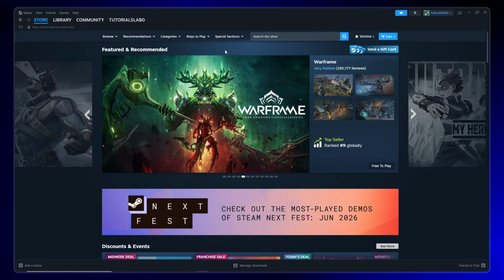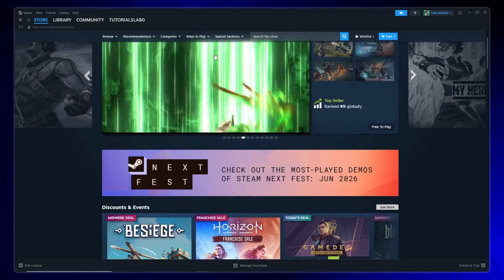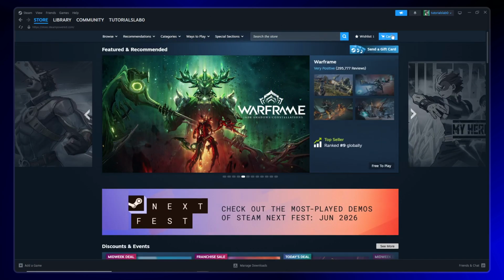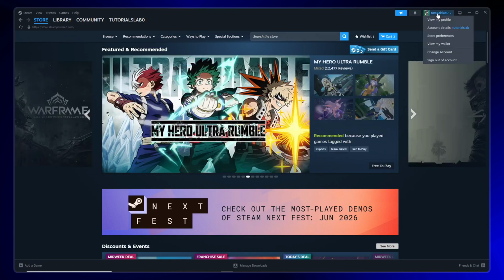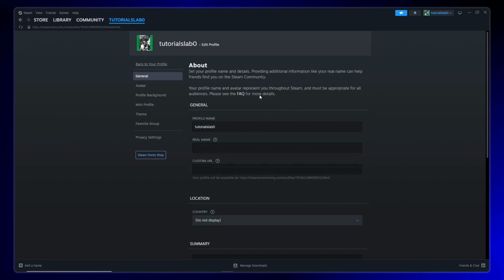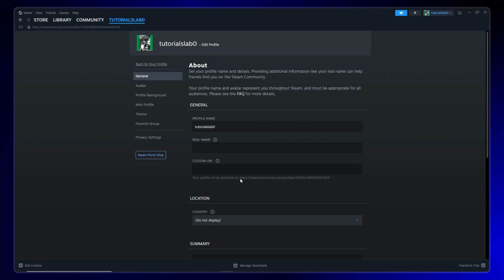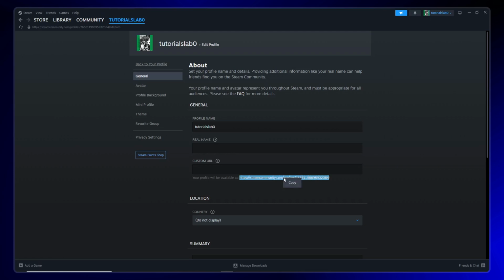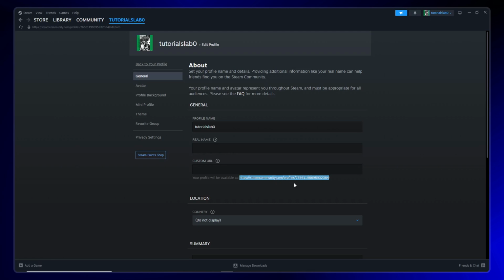How To Copy A Steam Profile Link | Tutorial 2026